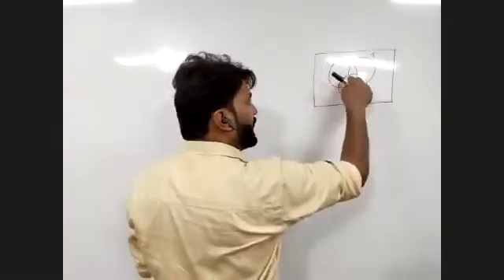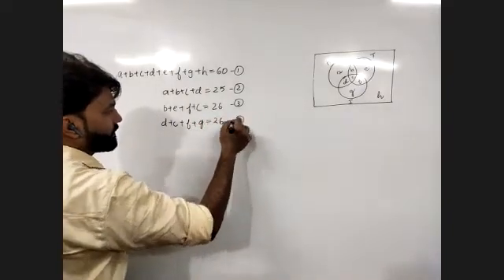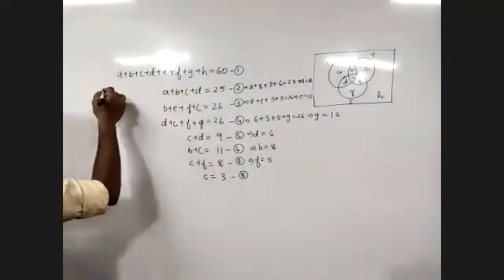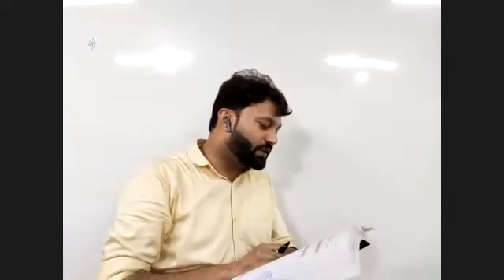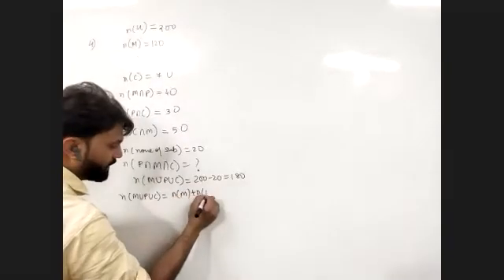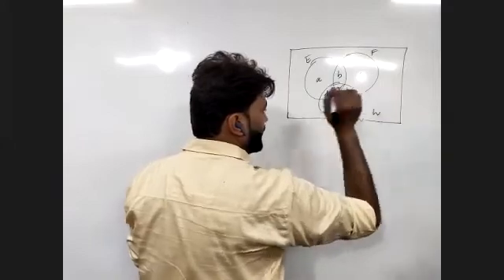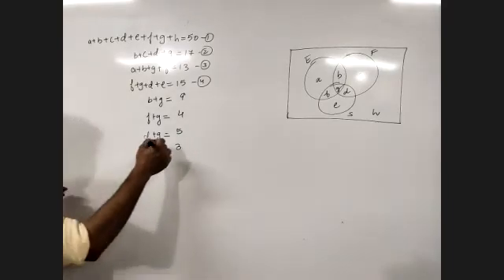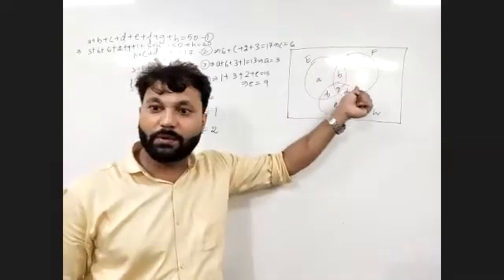29.06.2022 Class XI ISC